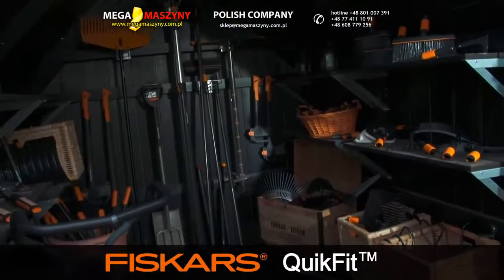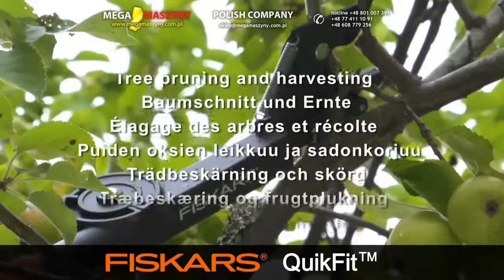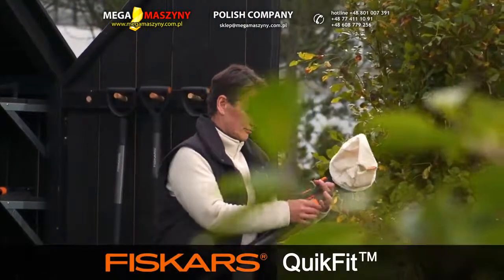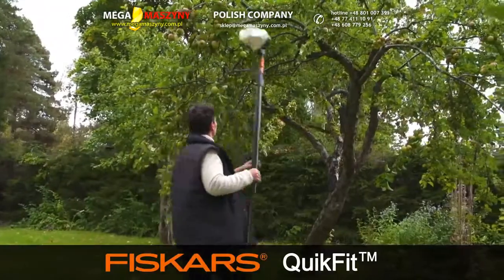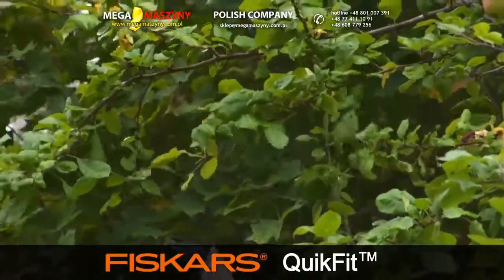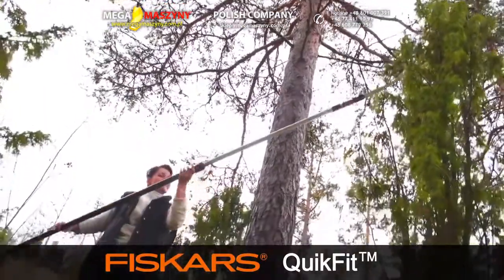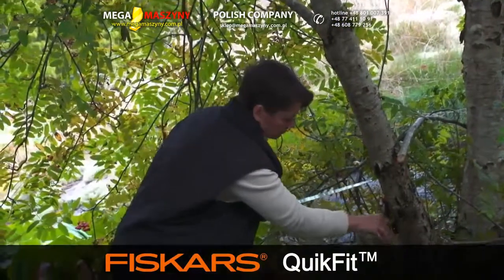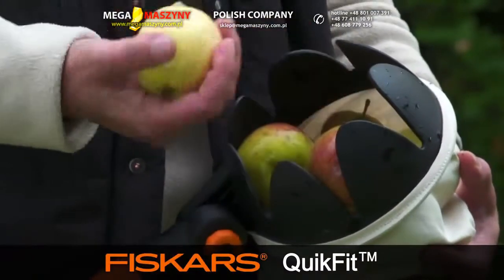Przycinanie drzew i zbieranie owoców FISKARS QuikFit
Jedno narzędzie, wiele zastosowań! Przycinanie drzew i zbieranie owoców jest możliwe, dzięki mechanizmowi FISKARS QuikFit. Teleskopowy trzonek umożliwia łatwe dopasowanie długości pracy - adekwatne do wysokości drzewa. Bez konieczności sięgania po drabinę! Wymienne głowice sprawnie przezbroją pomiędzy zastosowaniami: zbierania owoców, cięcia i piłowania gałęzi. Dowiedz się więcej na stronie sklepu Mega Maszyny lub skonsultuj się z naszymi doradcami technicznymi dostępnymi pod nr. tel. 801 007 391; 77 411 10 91